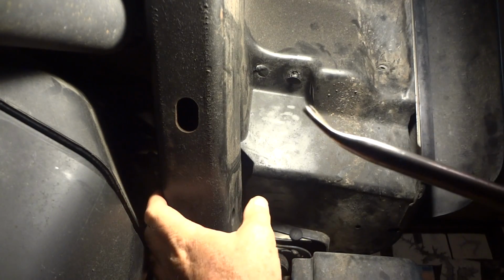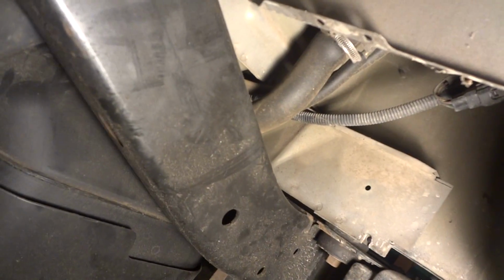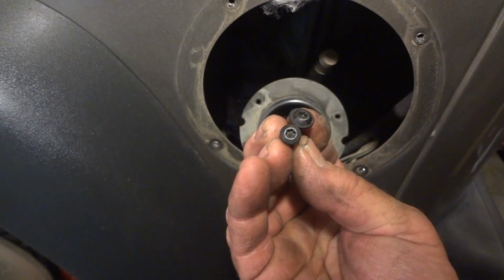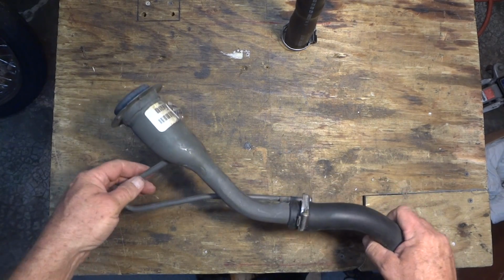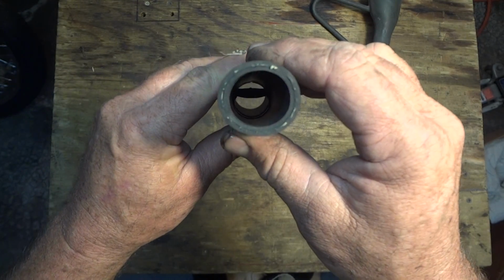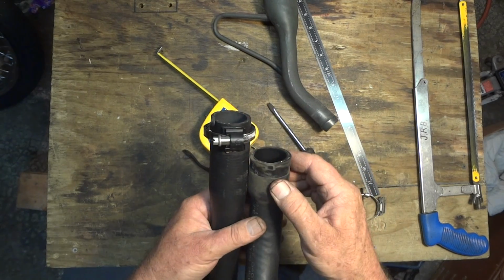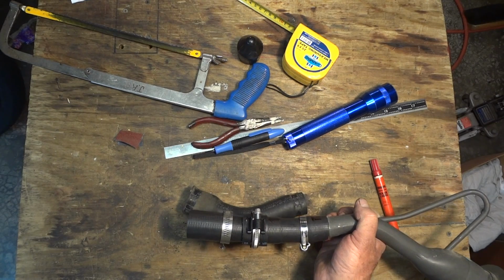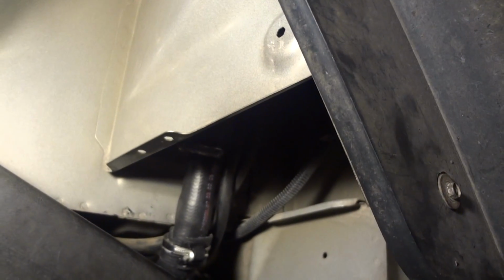Jeep Wrangler 05-06 TJ Fuel Filler Hose Repair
Jeep Wrangler 05-06 Fuel Filler Hose Repair
Thanks to SHoppe715 for posting this fix on the JeepForum.com
None of my videos are how to, just how I did it, something you can build on when you do it.
I originally posted this Video back in 2011 or 12 on another channel, years later my Wrangler continues to be fuel overflow free.